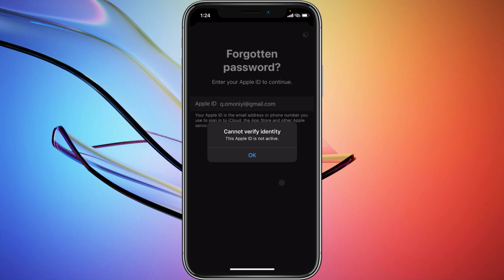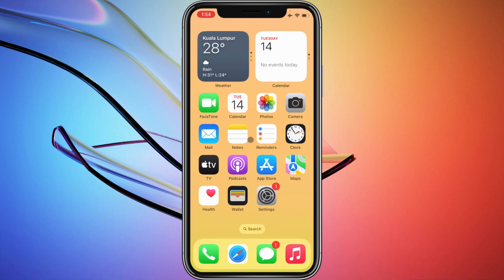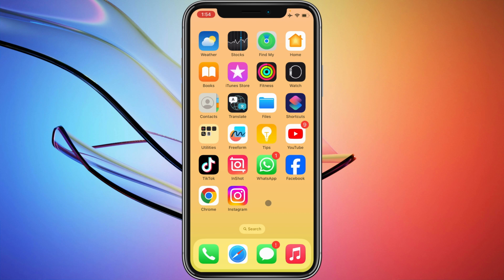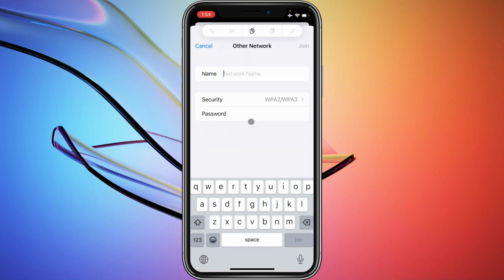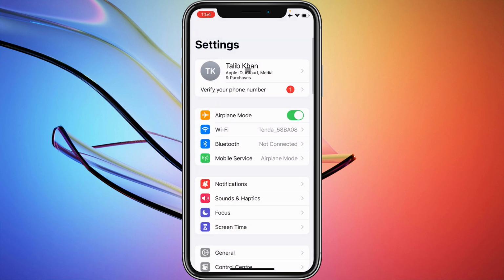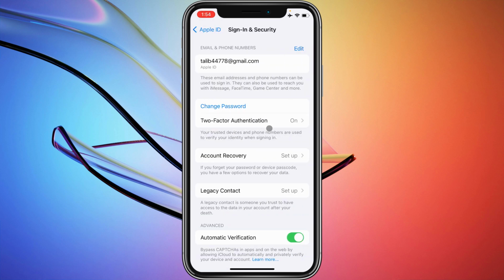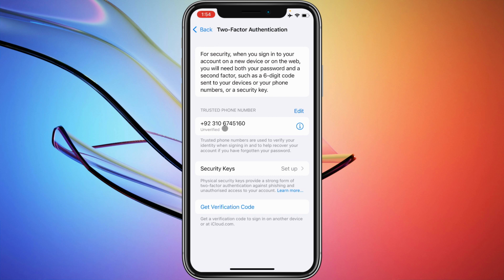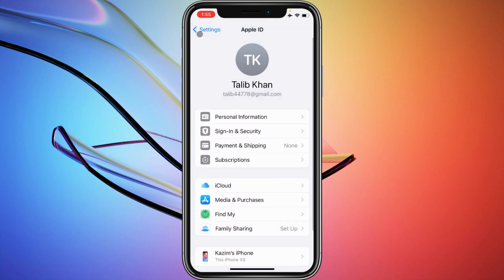Fix: Cannot Verify Identity This Apple ID Is Not Active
In this video, I will help you to fix Cannot Verify Identity This Apple ID Is Not Active. Please watch till the end.